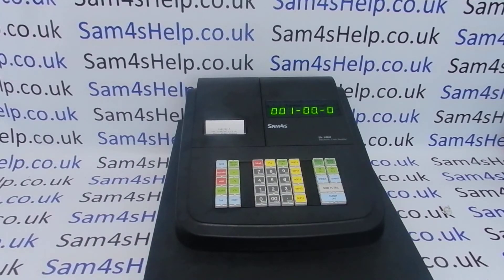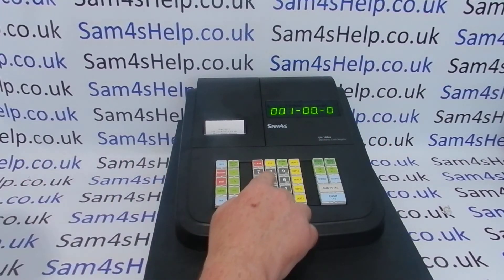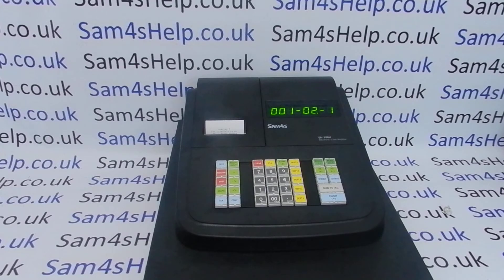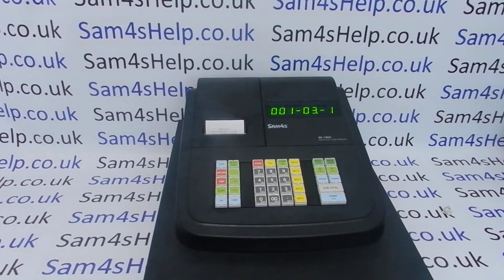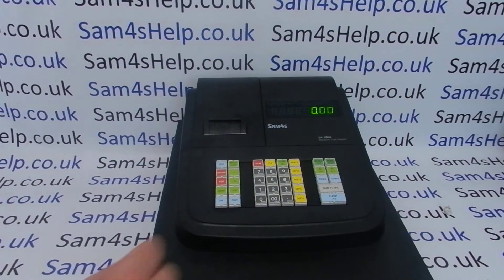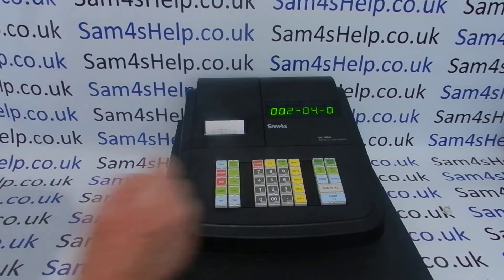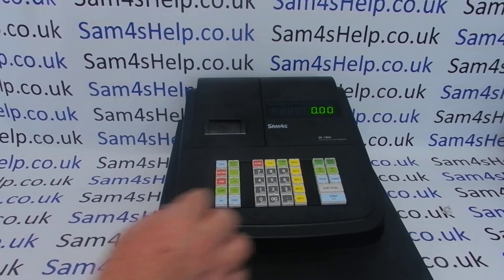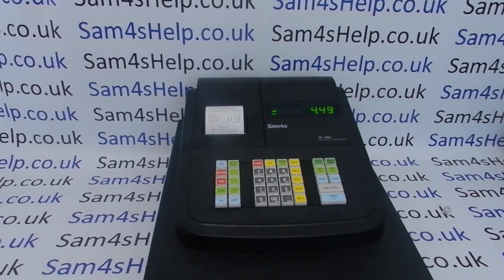Sam4S Cash Register Program PLU Description Name ER-180U / ER180U / 180U / ER-180 / ER180 / ER 180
How to program a PLU description name on the Sam4S ER-180U series of cash registers.